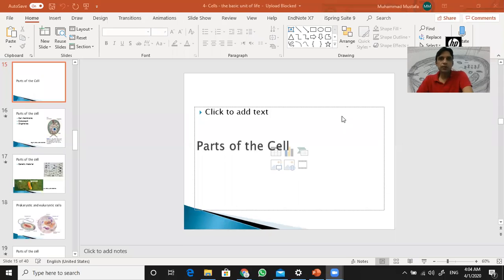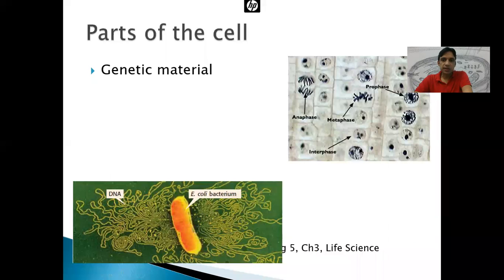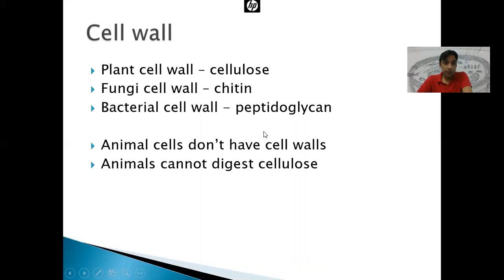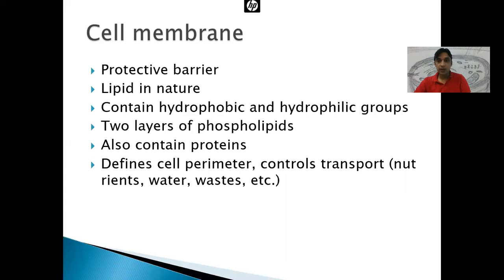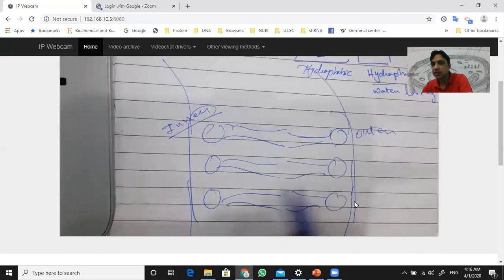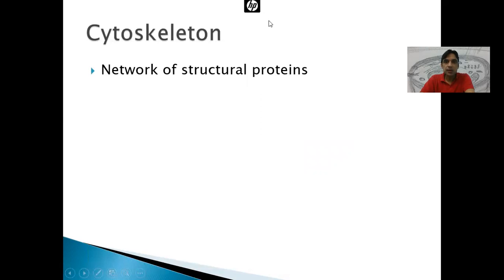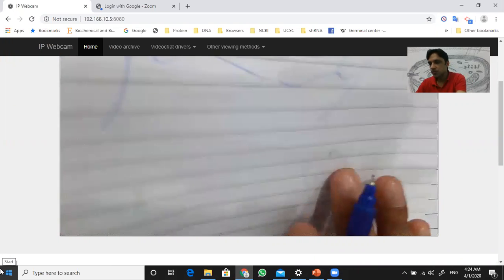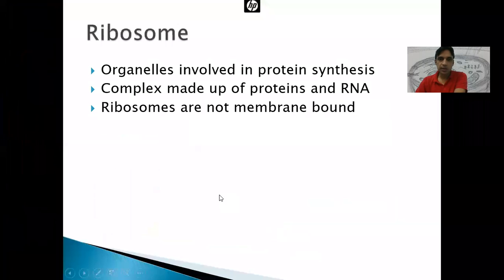Chapter 4 BIOL100 Cell Structure Part 2 by Dr Mustafa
Introductory biology Course about Cell, Structure and function of cell's organelles